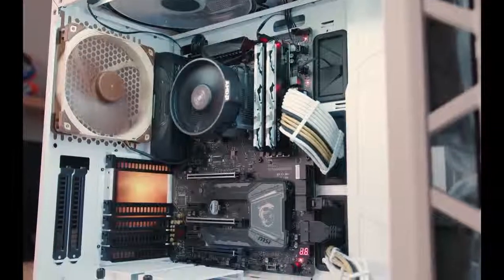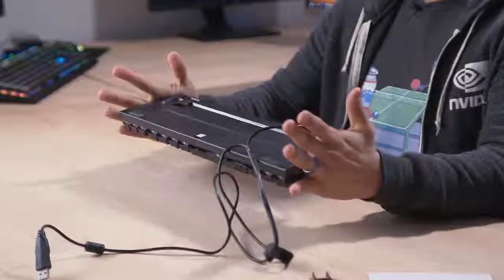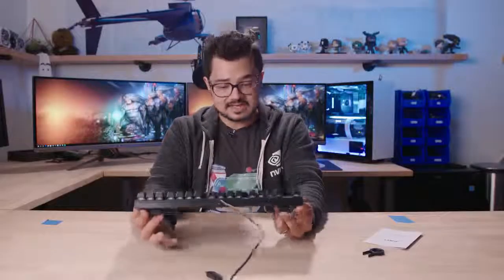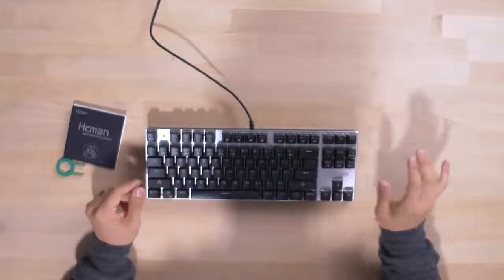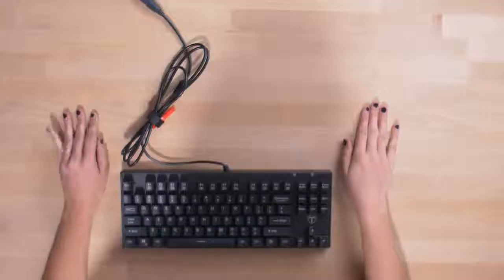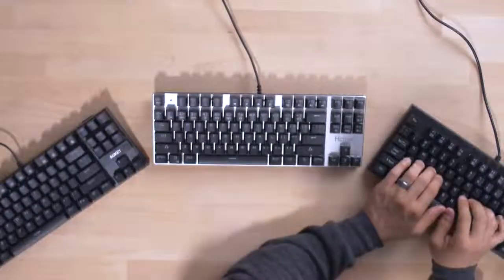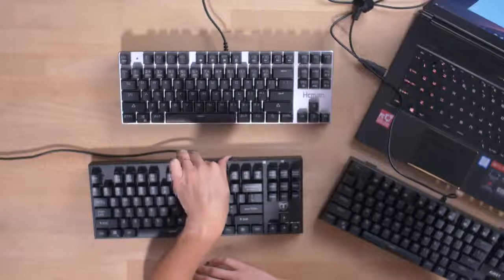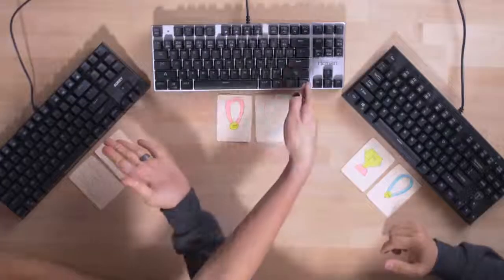Potato Tech The Best Mechanical Keyboard UNDER $30!!